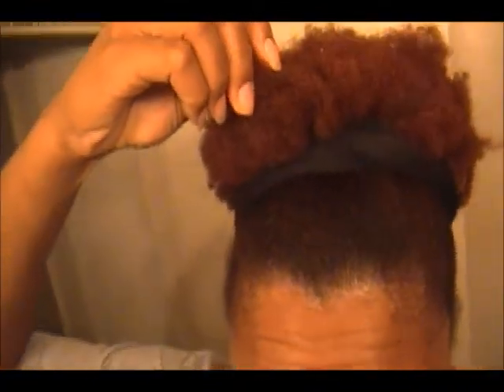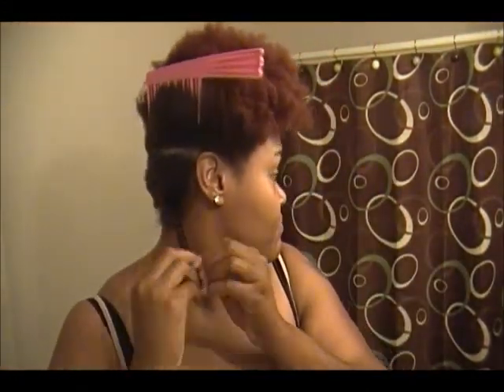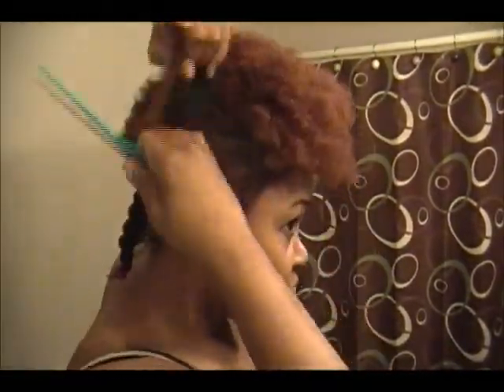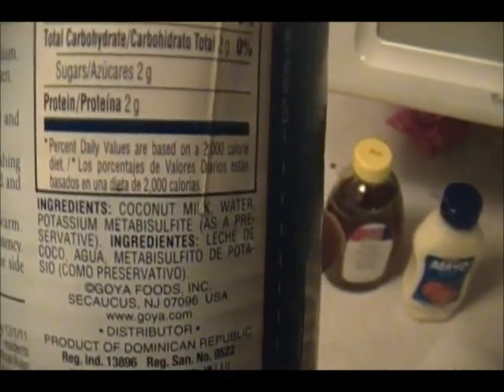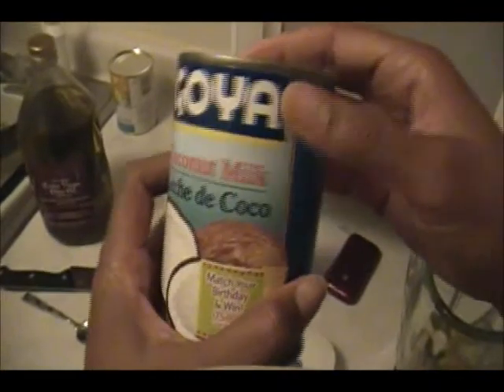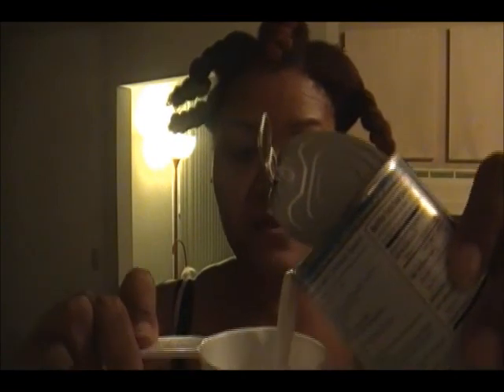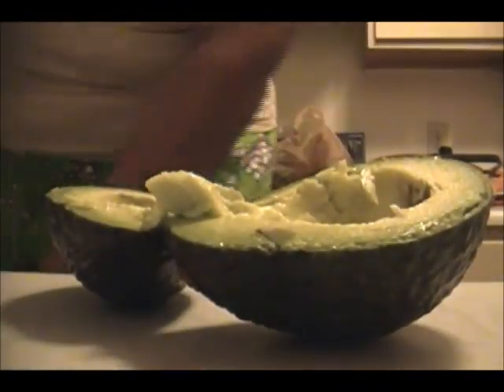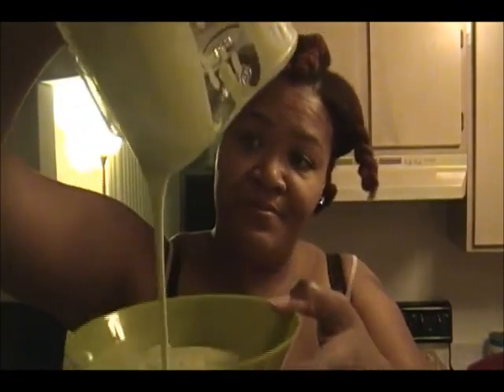~Thee Holy Rocker Show~ Avocado deep conditioner!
Let me know how you enjoyed this vid'jo!